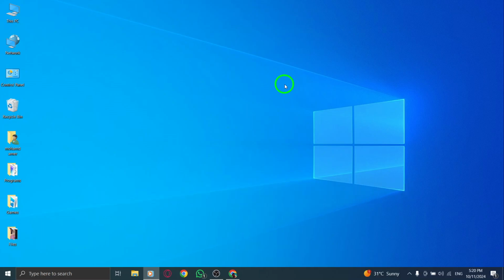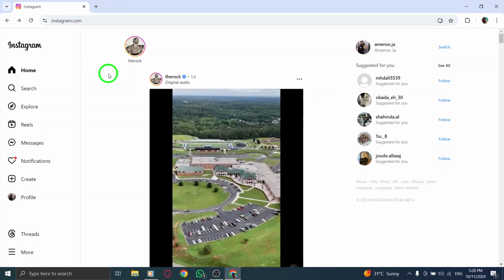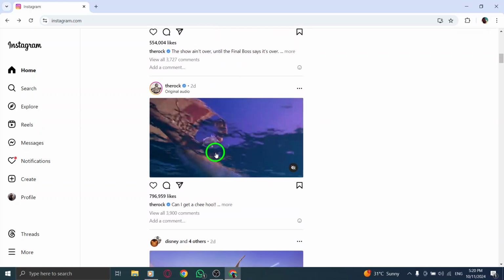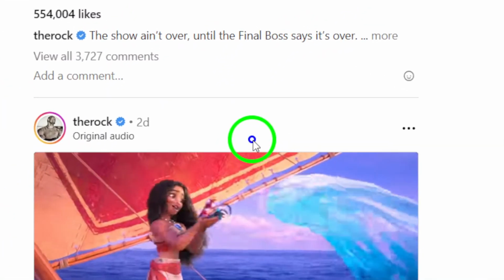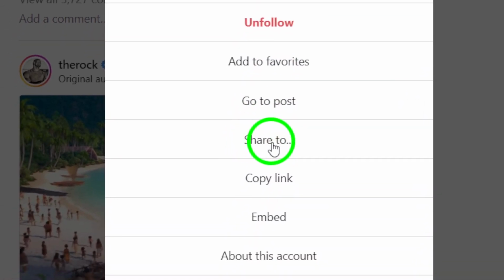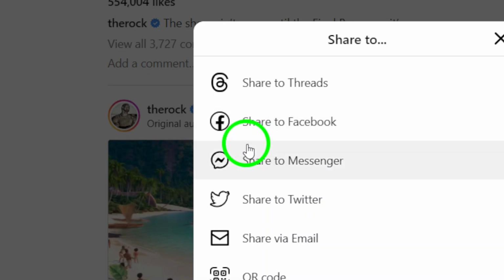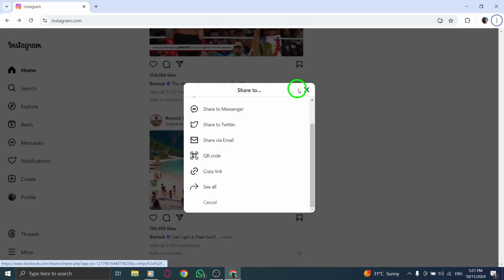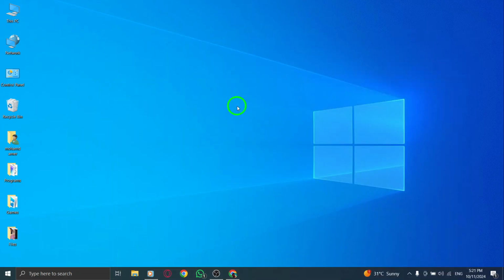How to Share A Post Link on Instagram On PC (New Update)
Learn how to share a post link on Instagram using your PC with this easy guide. Sharing posts is a great way to connect with friends and promote your favorite content. Follow these simple steps to share any post quickly.
Steps:

Open Instagram.com.
Find the post you want.
Click on the three dots at the top of the post.
Click Share to.
Choose where you want to share.

Now you can effortlessly share posts with just a few clicks.
Chapters:
00:00 Intro
00:12 Soultion
01:05 Outro